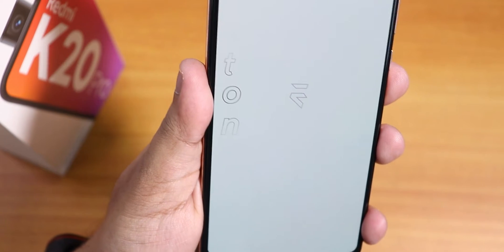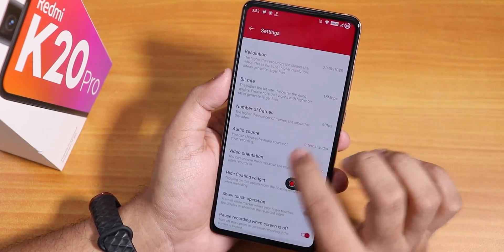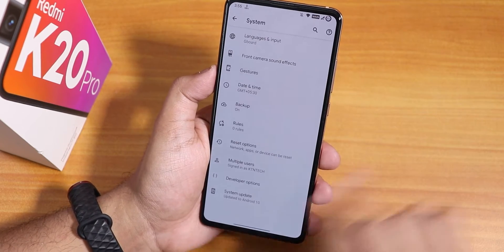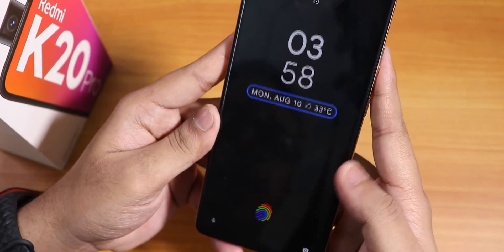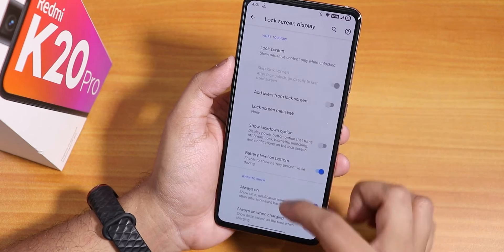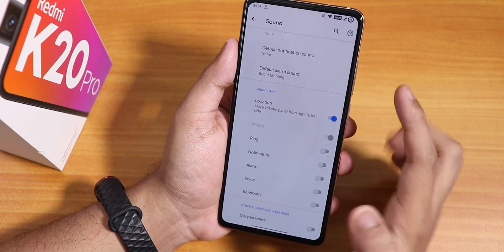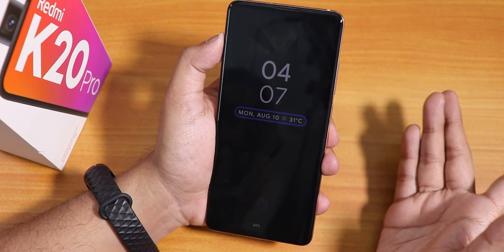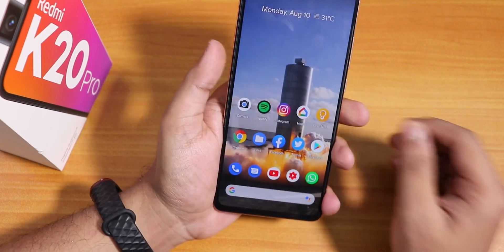EvolutionX V4.6 Frankiln On Redmi K20 Pro || August 2020 Security Patch!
UPI: titash.sharma-1@okaxis

Timestamps:
0:00 Intro
0:13 Build Info
1:30 Stock Launcher
1:49 QS Panel & Screenrecord
2:39 Stock Camera
4:18 System & About
5:37 The Evolver (Customizations) & FOD Speed
7:43 Calling Stuff
8:03 Battery
8:52 Display
9:52 Sound
11:00 Face Unlock
11:42 Change AOD Look like I did & Misc stuff
13:18 Ram Management, Benchmarks
14:11 DRM Info, Banking apps